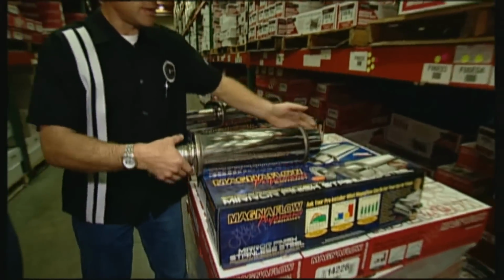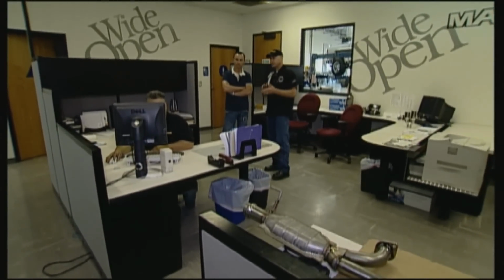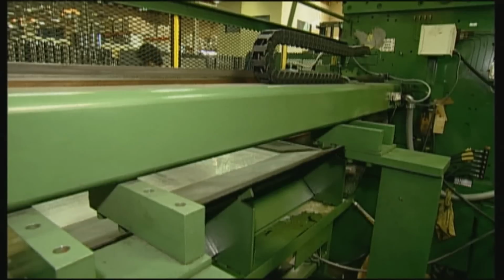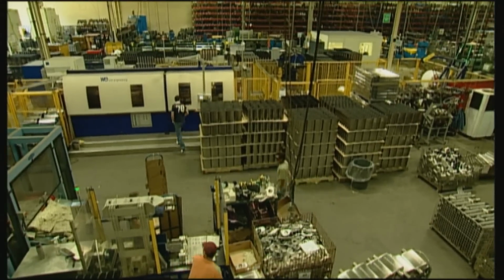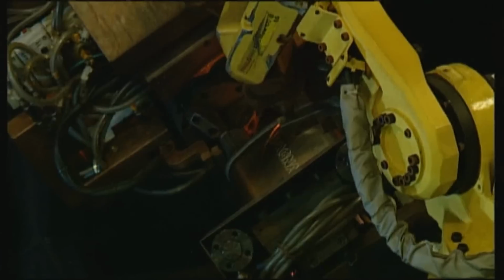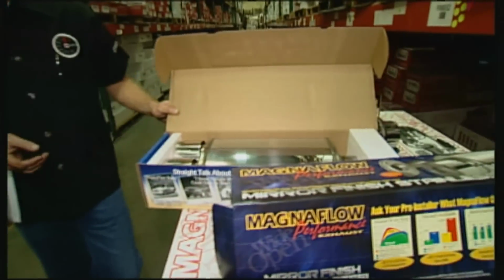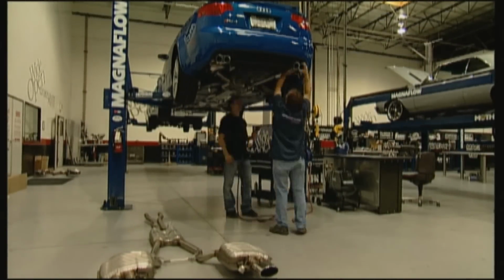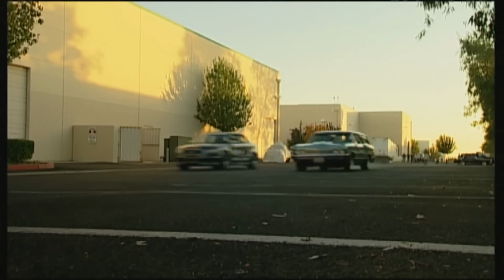Magnaflow exhaust systems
A visit at Magnaflow exhaust systems in California.